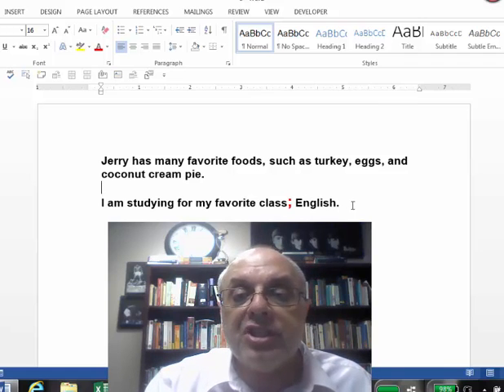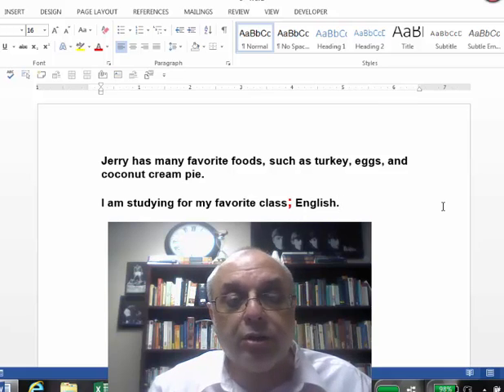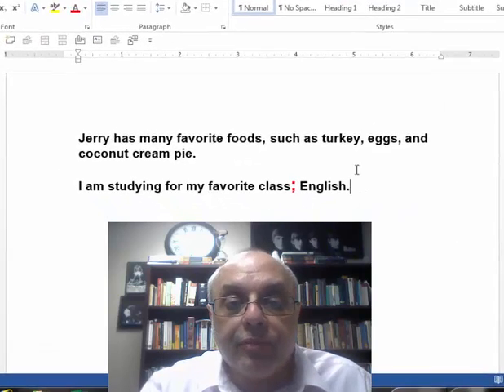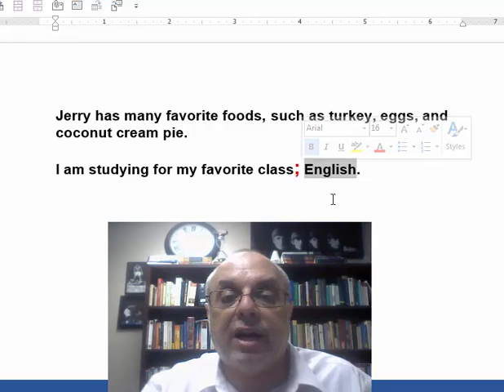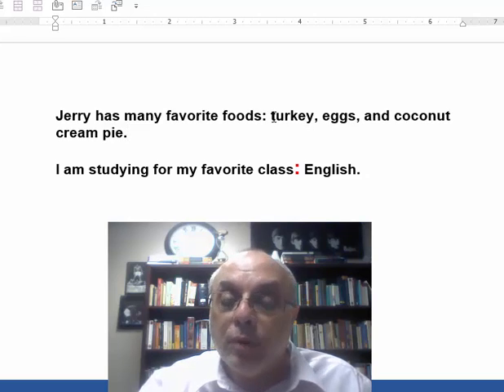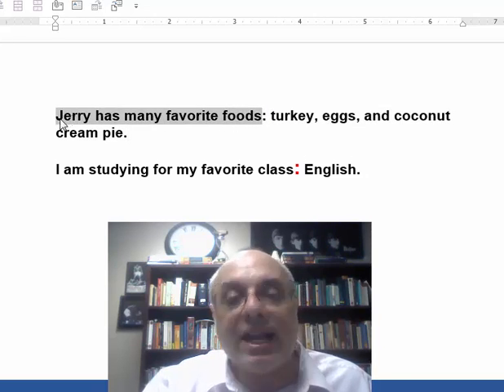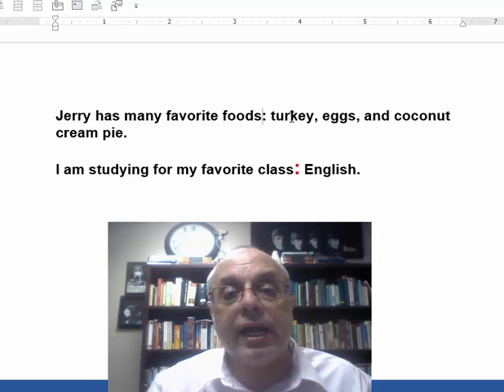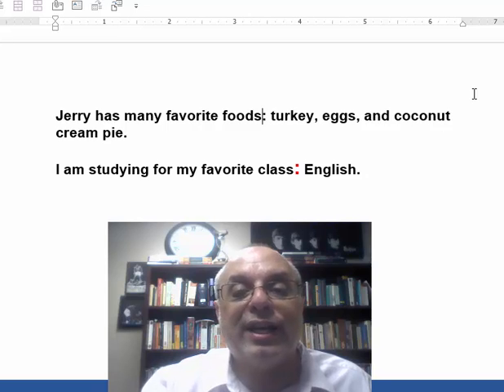John Stevens: Semicolons, Colons, & Commas Made Easy